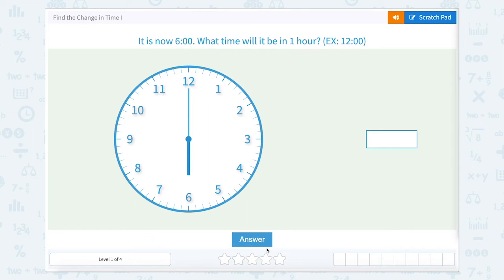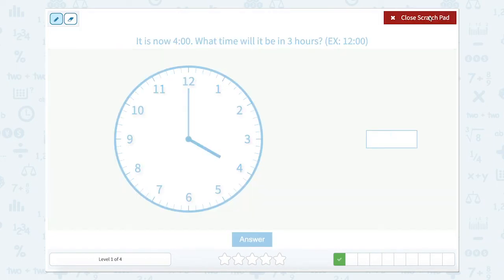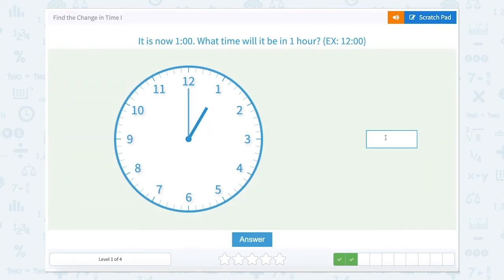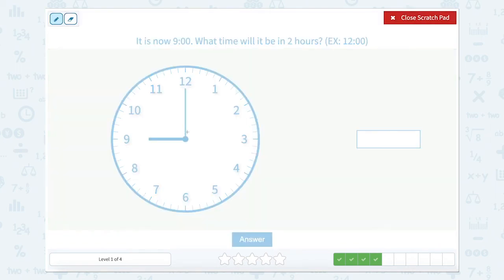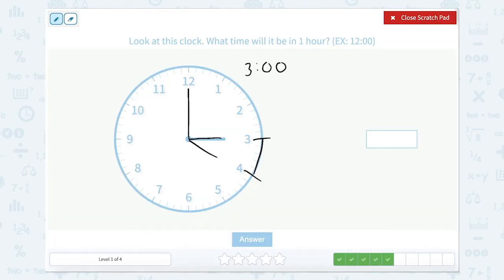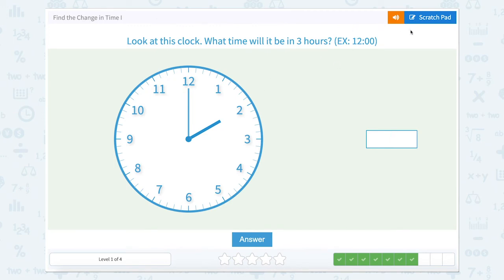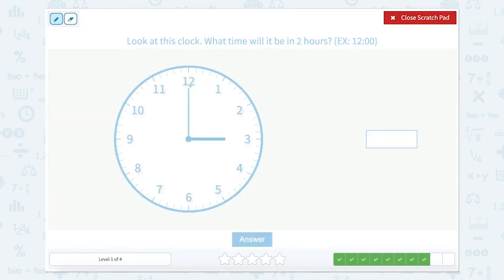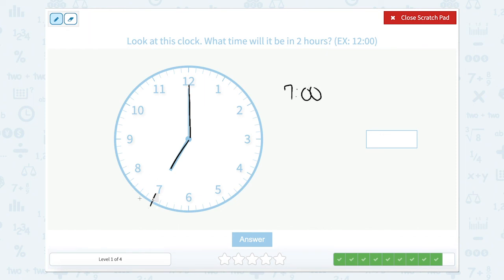4.15 Find the Change in Time I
Find the Change in Time I
Practice reading clocks and applying a change of time.